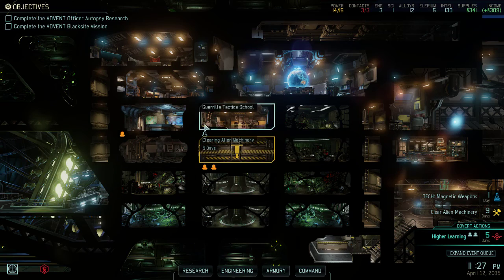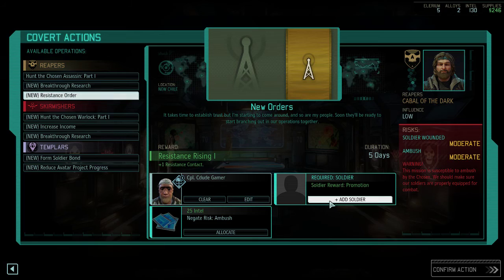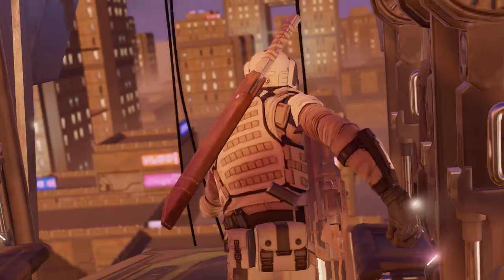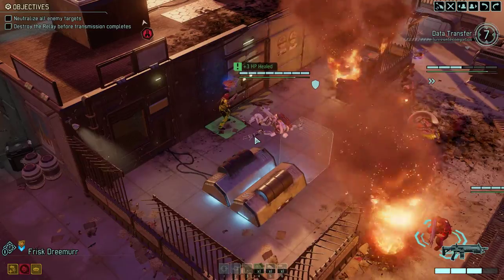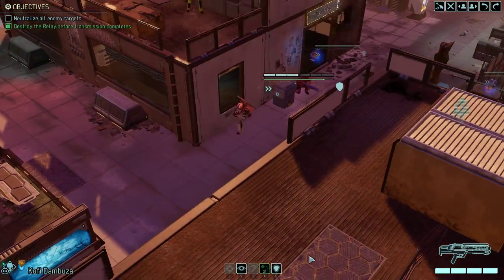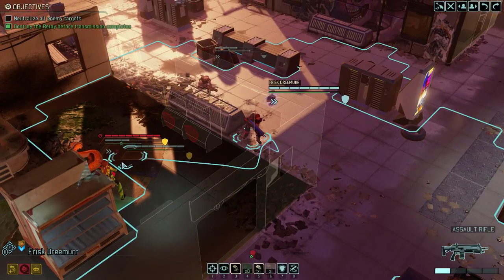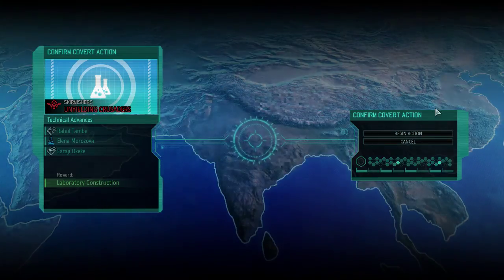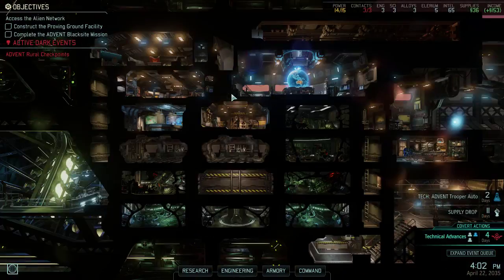ToonPlays! XCOM 2: War of the Chosen (Ep 10, Recruit Relay)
Watch me fail Spectacularly and use Bad moves to somehow turn out on top!